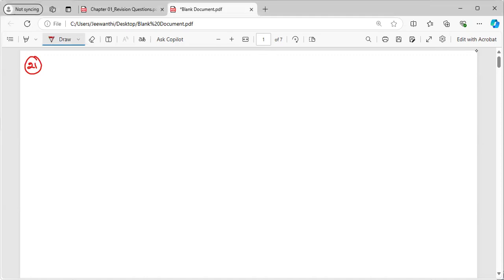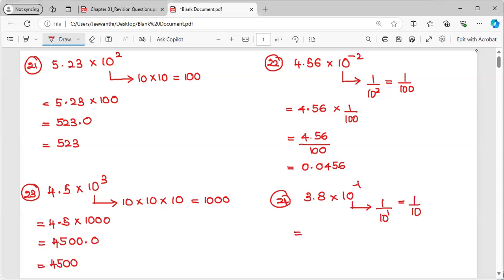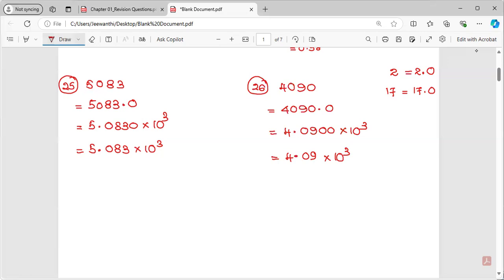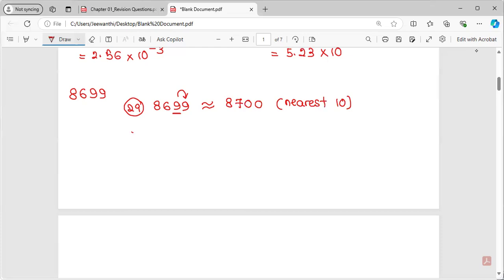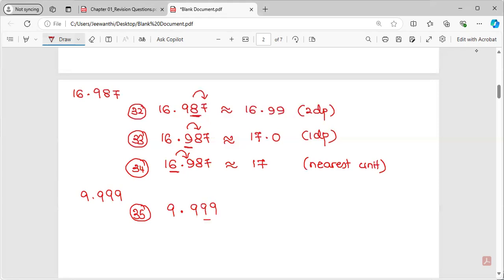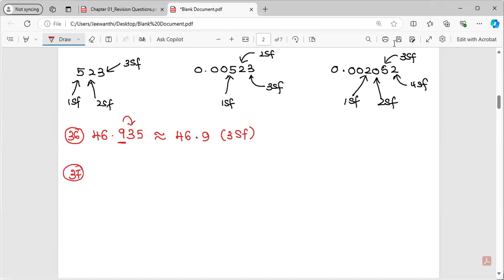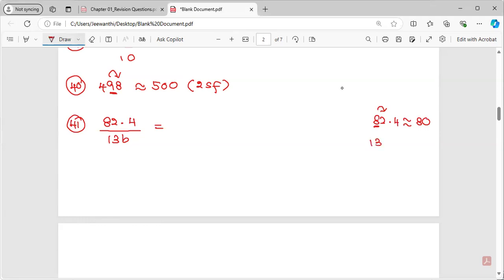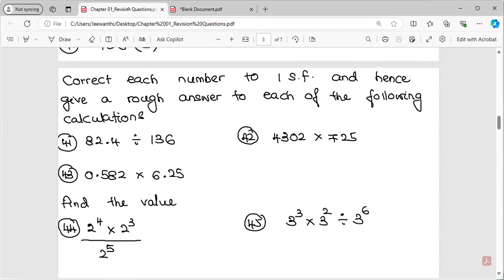Grade 07_Chapter 01_Revision_Part 2_Working with Numbers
ST(P) Mathematics 2A_Chapter 01_Working with Numbers